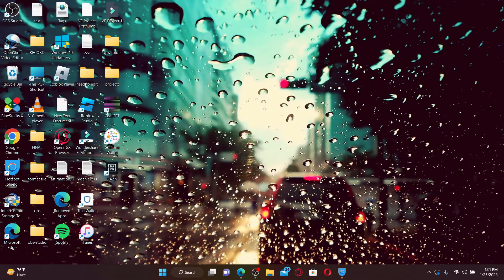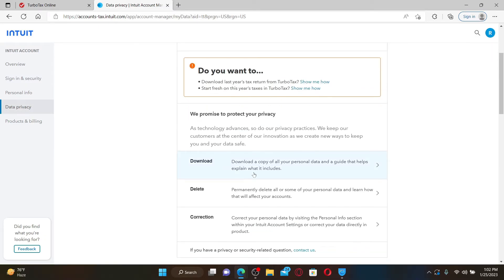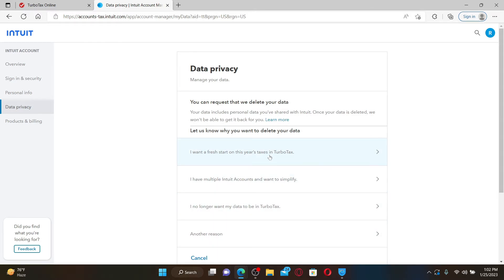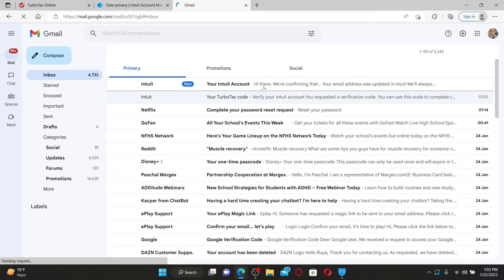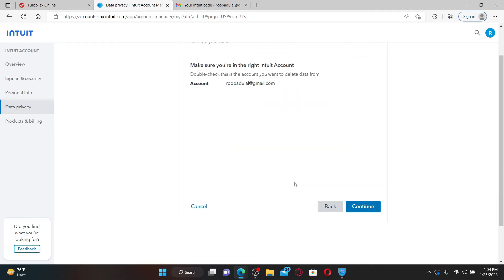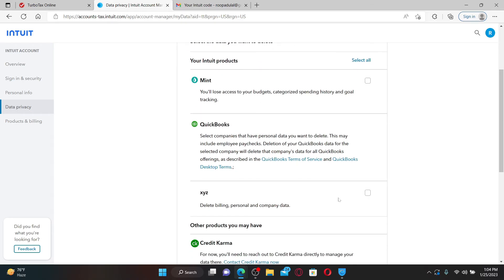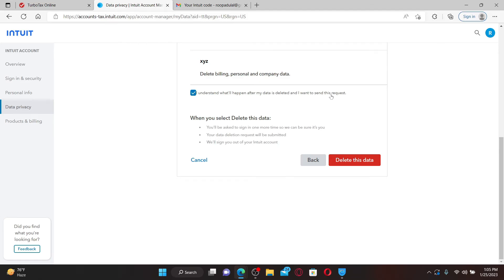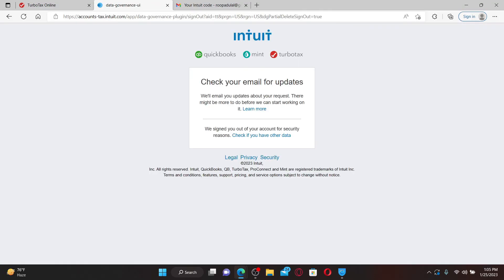How to Delete Your Turbotax Account? Step-by-Step Guide 2023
In this tutorial, we'll show you how to delete your Turbotax account quickly and easily. Follow along as we walk you through the process and answer any questions you may have.